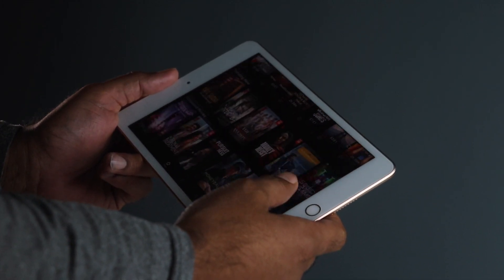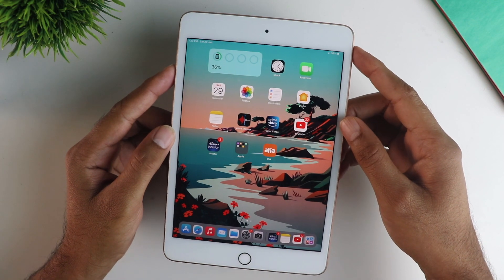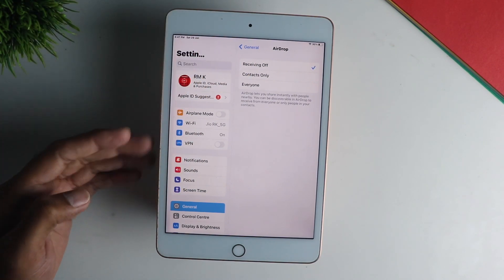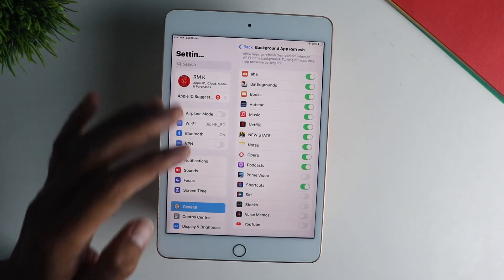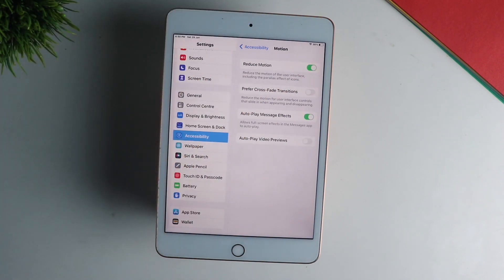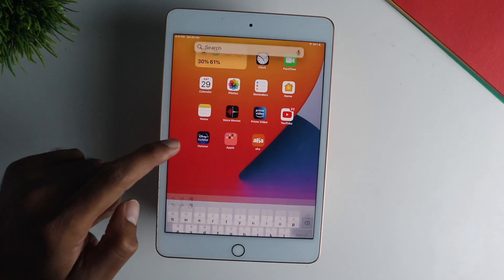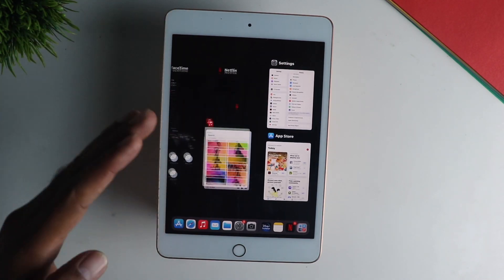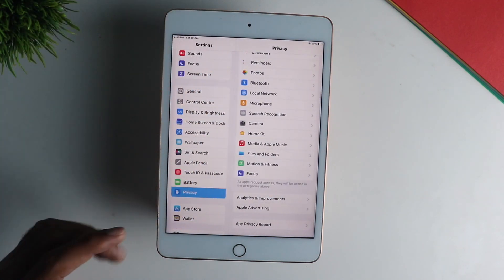Make Your Older iPhones & iPads Faster on iOS 15 | Why it Lags??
I talked about how to make ios 15 faster on your older iphones and ipads and fix the ios 15 lag. These settings and tips will help improve the performance of ios 15 and also not limit the functionality much.